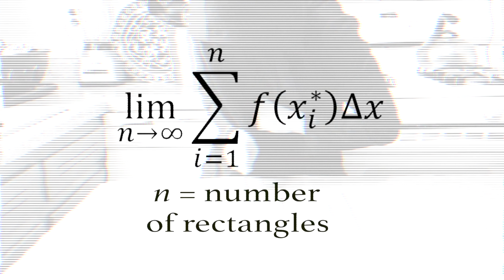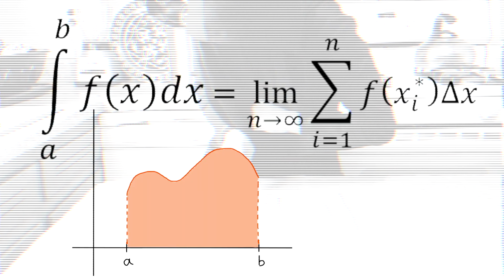The Definite Integral - Breakthrough Junior Challenge Submission 2018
Submission for Breakthrough Junior Challenge 2018 about the uses and intuition behind the definite integral.

My cast of "interesting" characters and I work to explain what an integral physically represents.

No cheese was harmed in the making of this video.